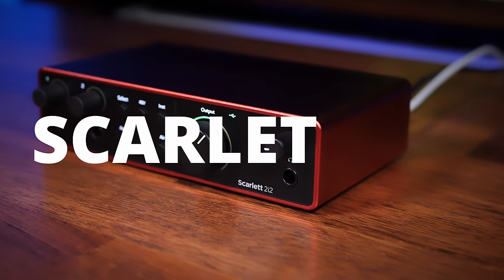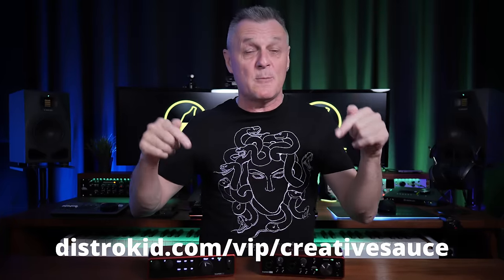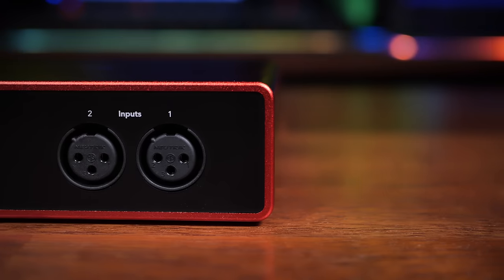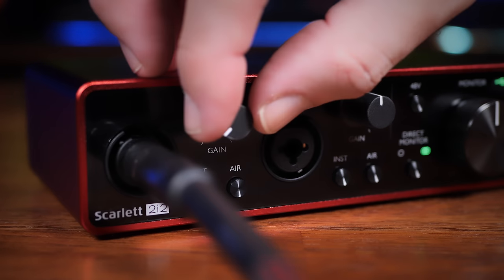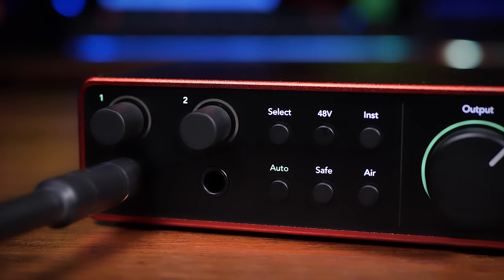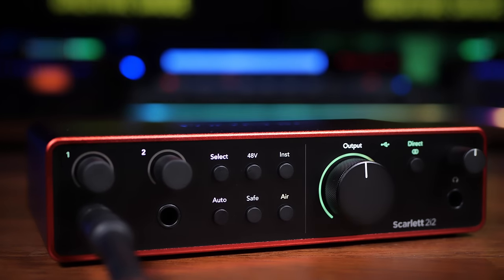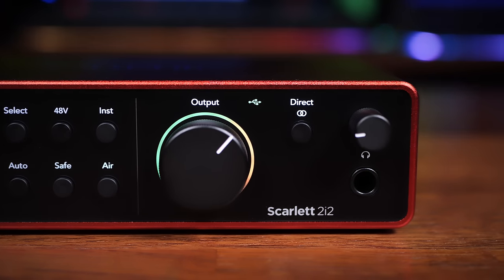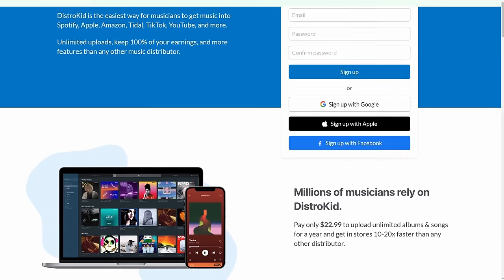Focusrite Scarlett 2i2 4th GEN vs 3rd GEN (What's New)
CHAPTERS
00:00 Intro
01:40 Hardware and Audio Specs
03:45 Gain Halos
04:17 Auto Gain and Clip Safe
05:37 Air
06:43 What Stayed the Same?
07:50 Bundled Software
08:24 Conclusion